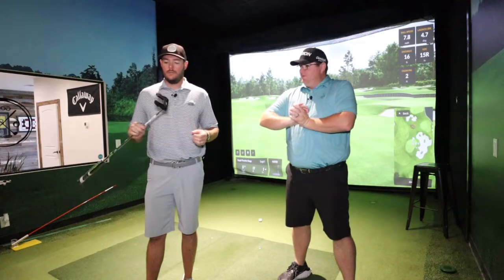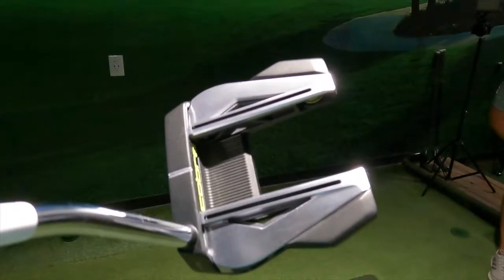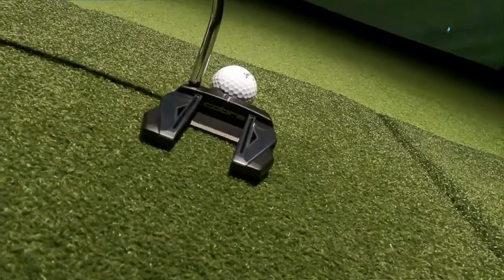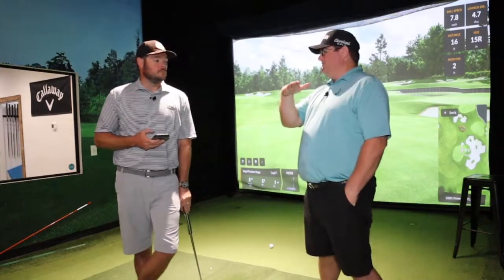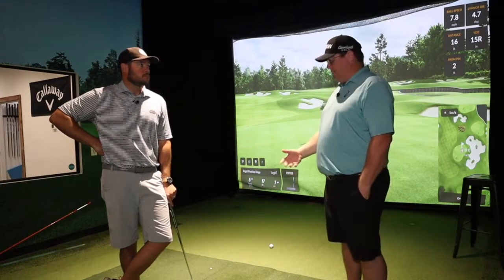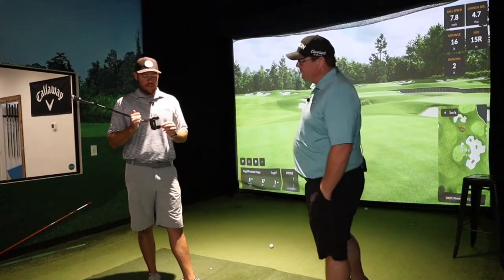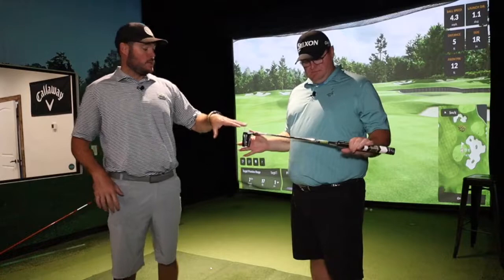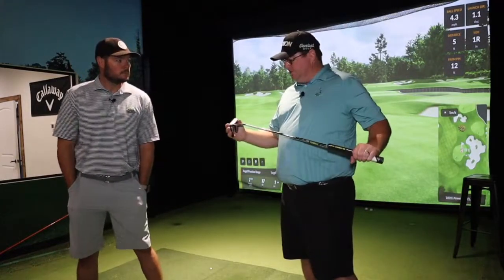COBRA 3D PRINTER PUTTERS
Cobra 3D Printed Putters.  The most technologically advanced putter in their 2021 line up!!

We've revolutionized the way a putter is designed to help you perform when it matters most.
The KING 3D Printed Series are the only putters to feature a multi-material 3D printed construction and SIK Face Technology, delivering the most stable and consistent roll on every putt.